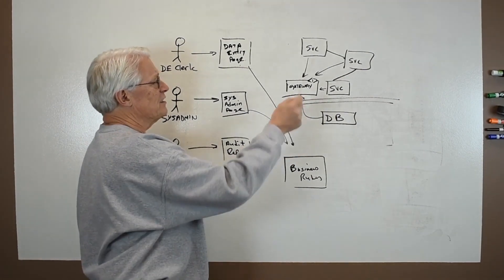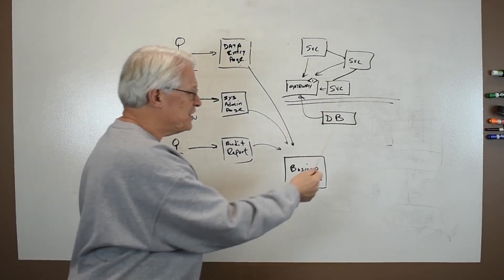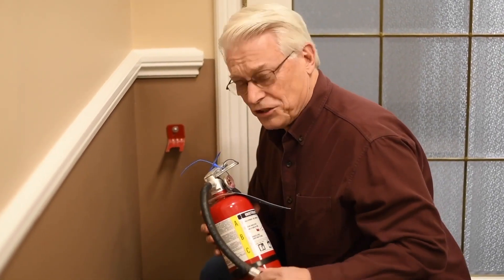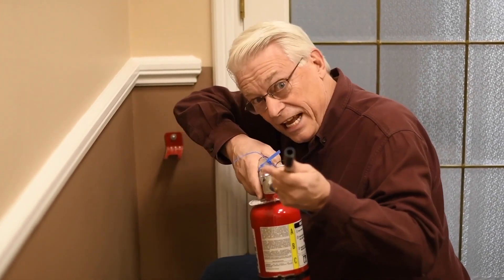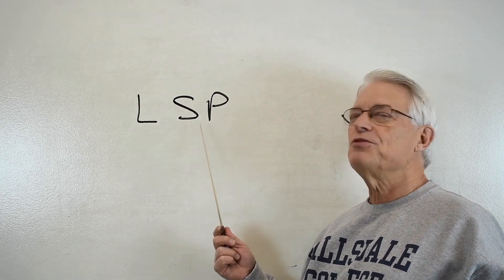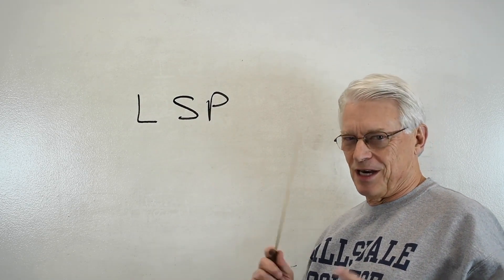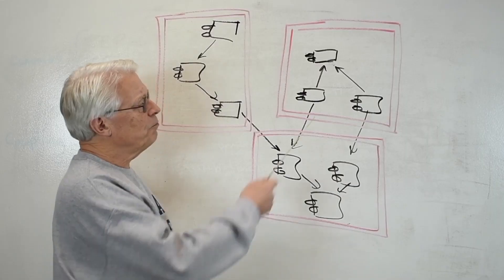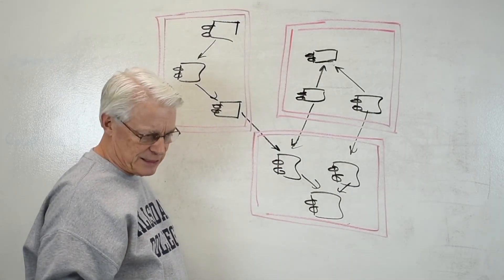Clean Code // Episode 65 Preview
You all know the SOLID principles by now.  (If you don't, check out our series on the topic)  How do those principles relate to architecture?

That's the question that this episode tackles.  We walk through a quick review of the SOLID and Component principles and then discuss how each applies at the higher level of architecture.

In the end, we bring it together into a grand synthesis.